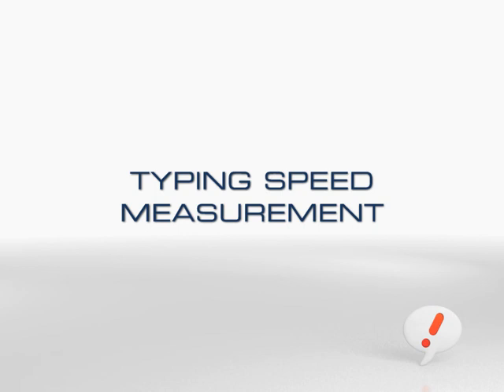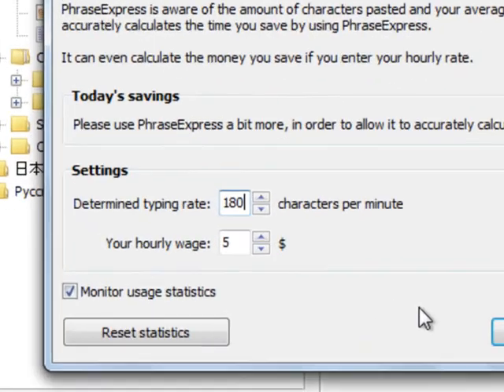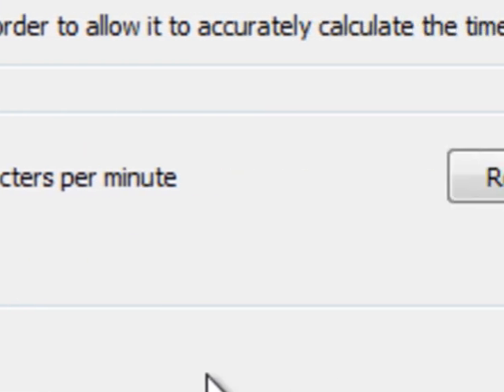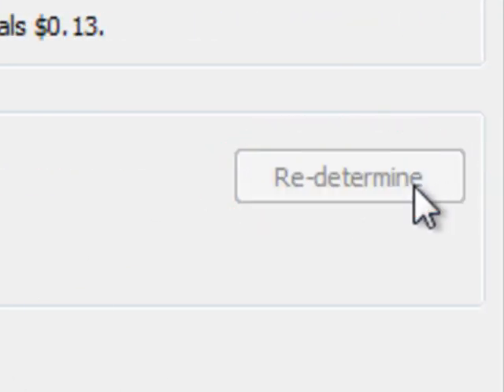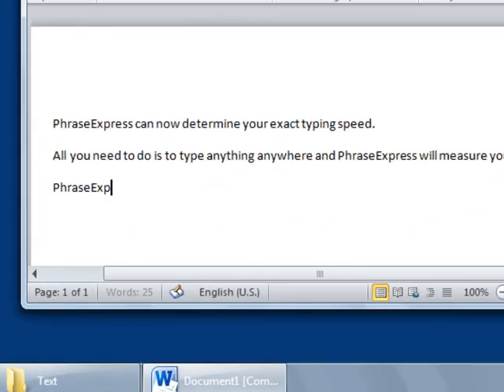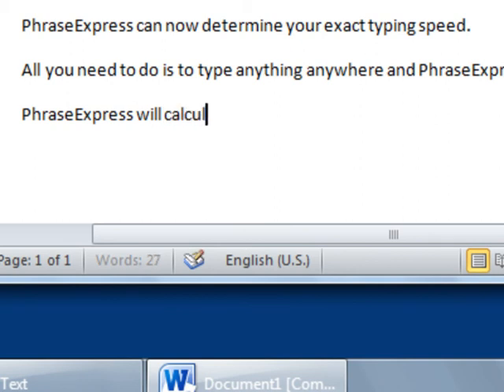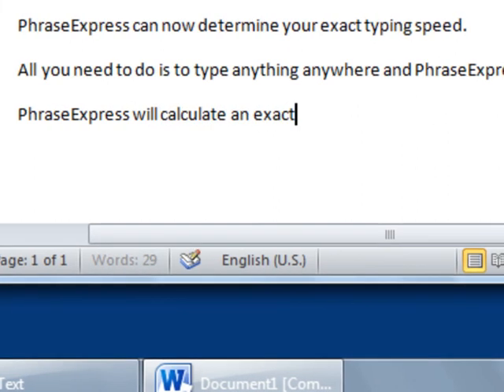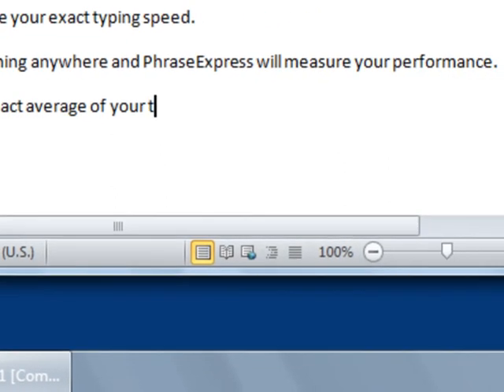Speed typing - How to measure the typing speed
- PhraseExpress v7 is a text input utility that can also accurately measure your personal typing speed.